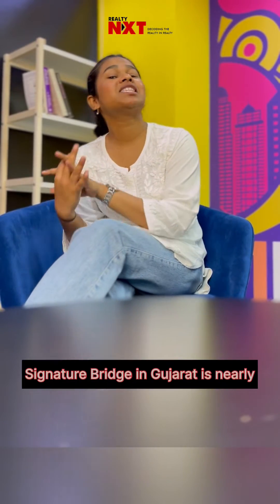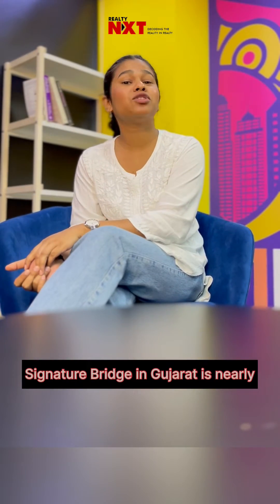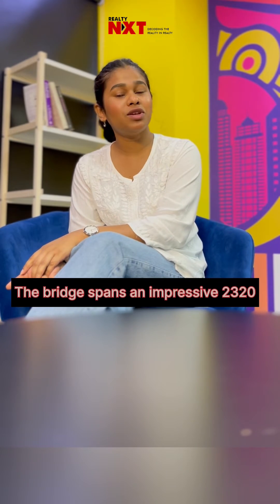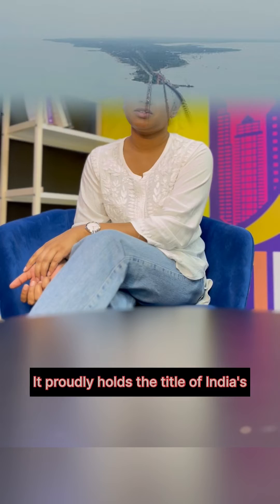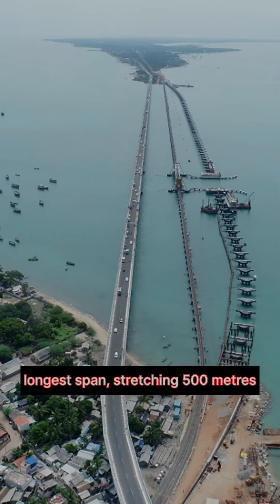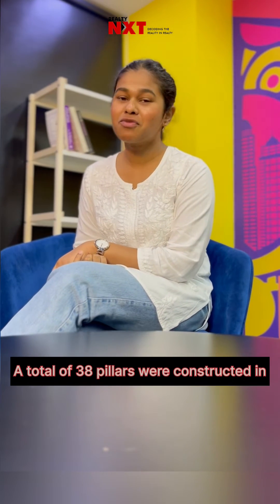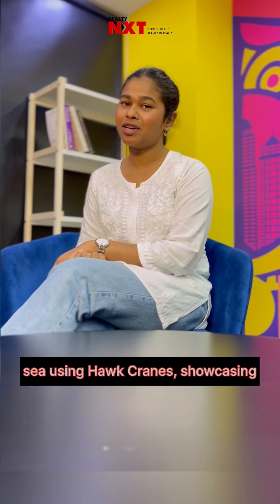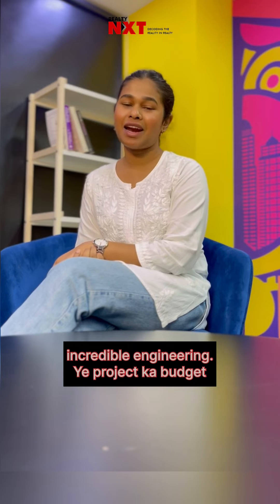Signature Bridge in Gujarat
Did you know about the magnificent Signature Bridge in Gujarat? It's almost complete, with 92% of construction done! Get ready to explore India's longest span and enjoy breathtaking views. Have you ever visited such an engineered work of wonder?